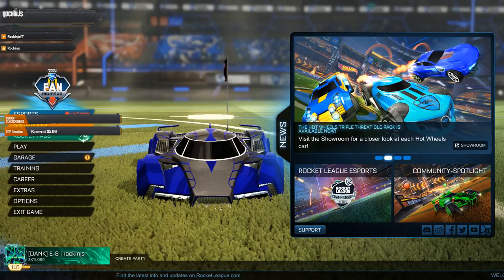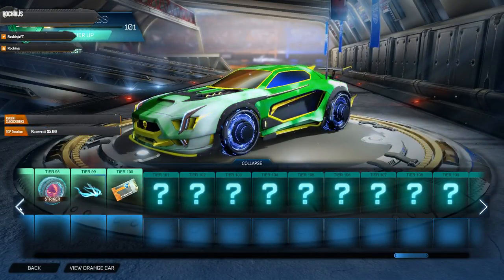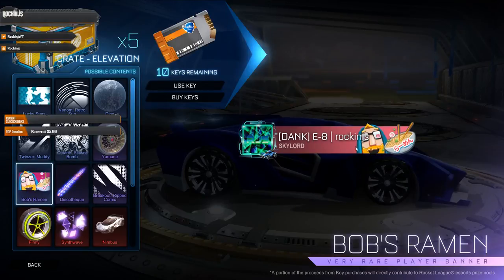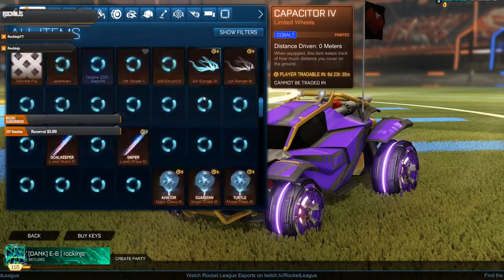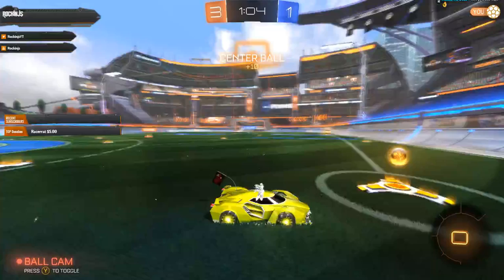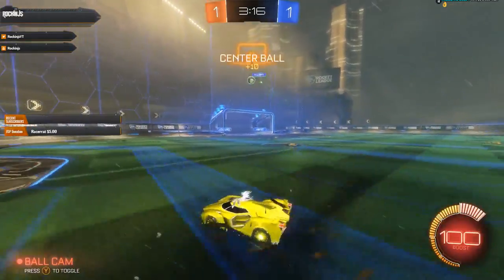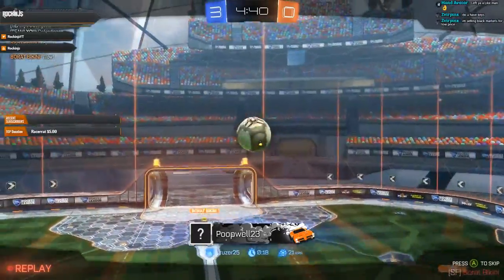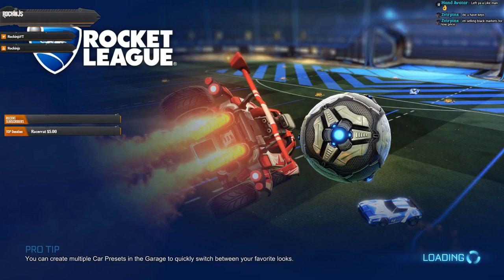Rocket League- rocket pass/crate openings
Rocket League rocket pass and crate opening

TOP DONOR: Racerratt $5.00